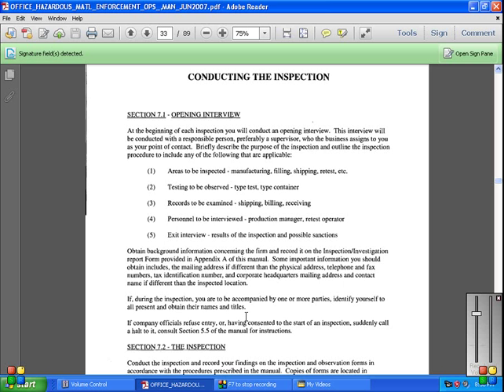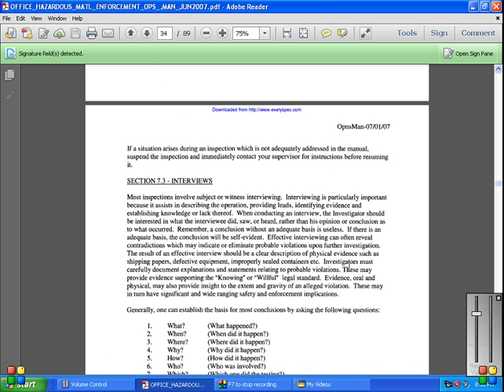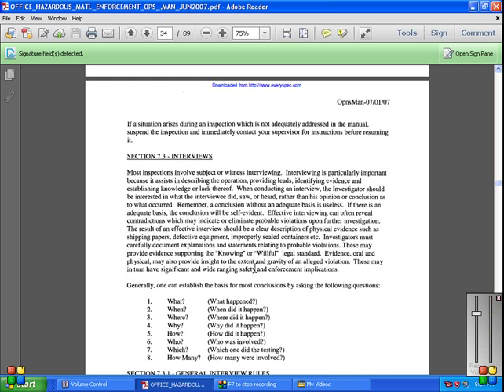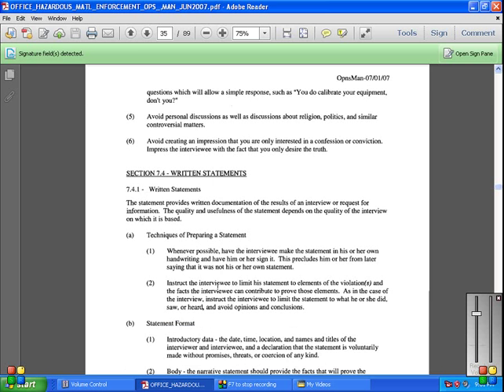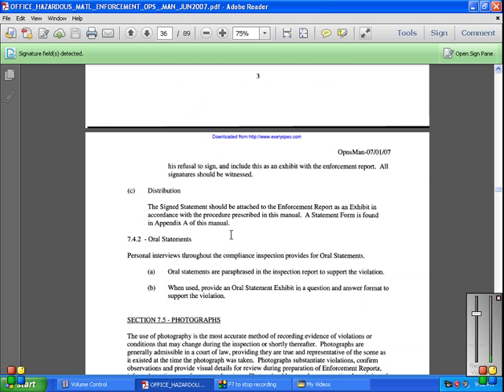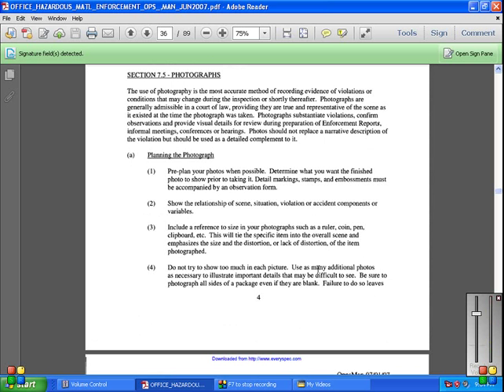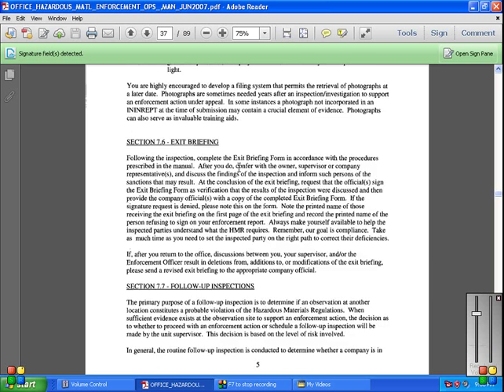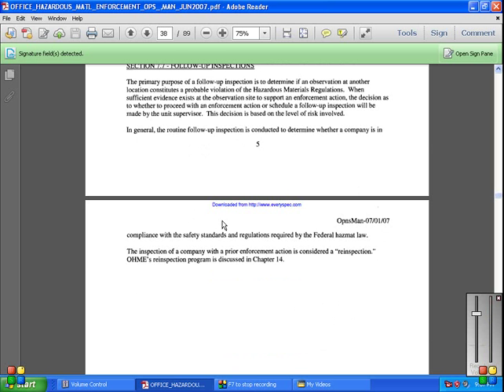OPMAN chapter 7